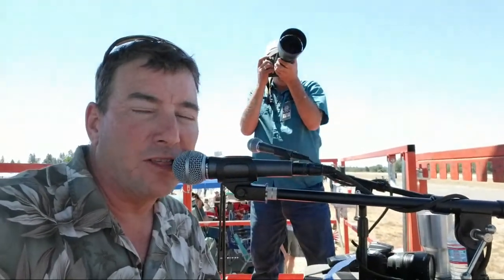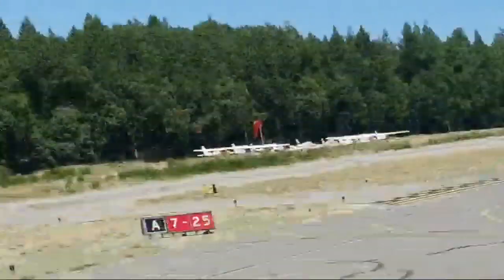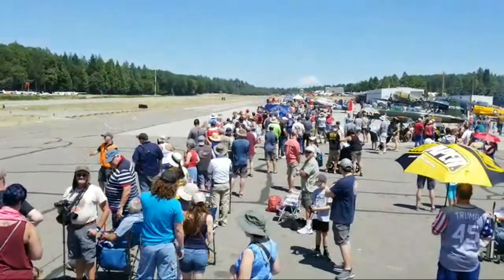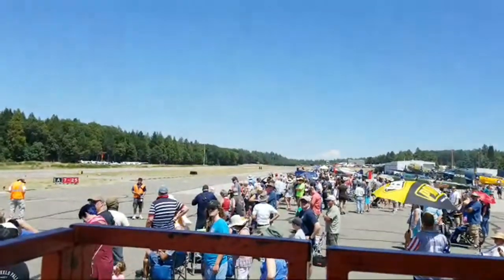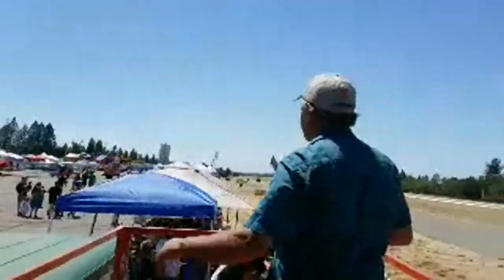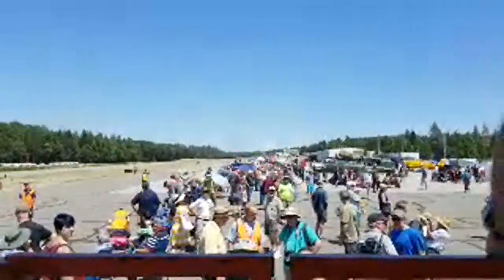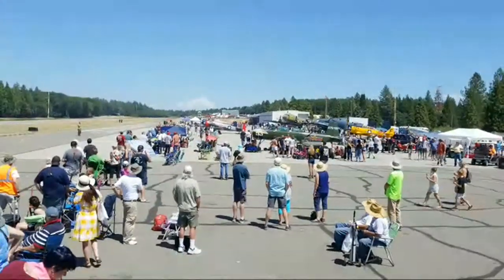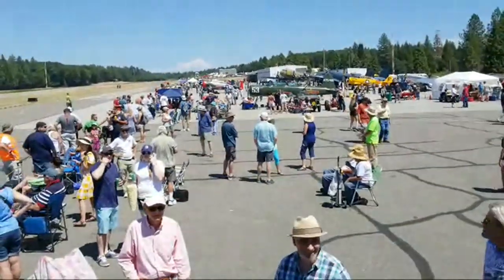Hawker Seafury Flybys. Nevada County Airfest 2019 LIVE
"Argonaught" and the former "Critical Mass".